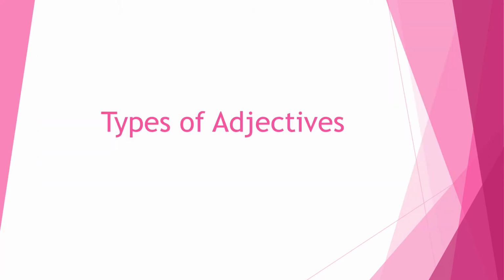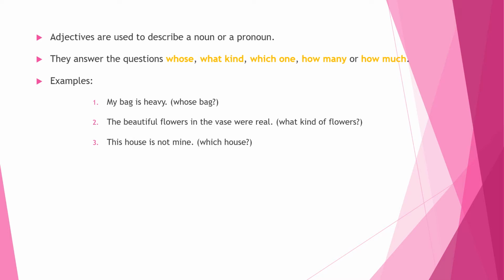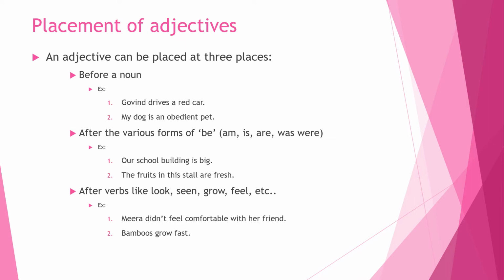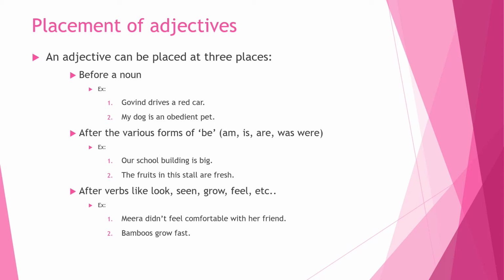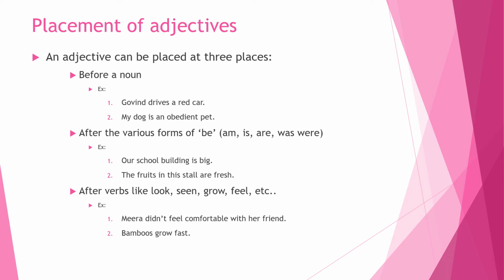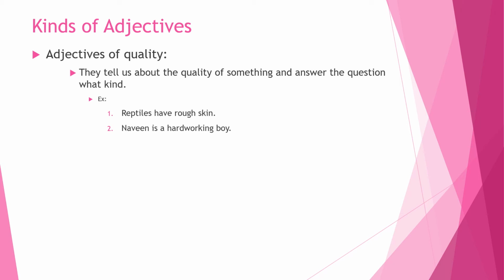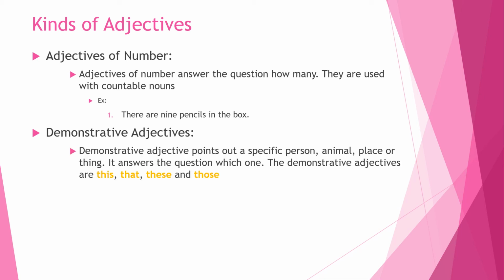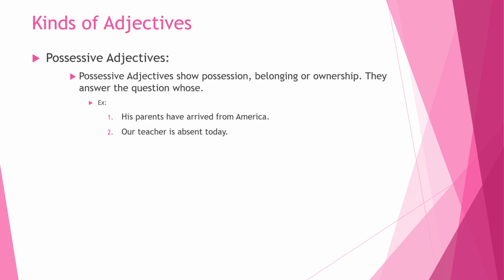Grade 5 Types of Adjectives